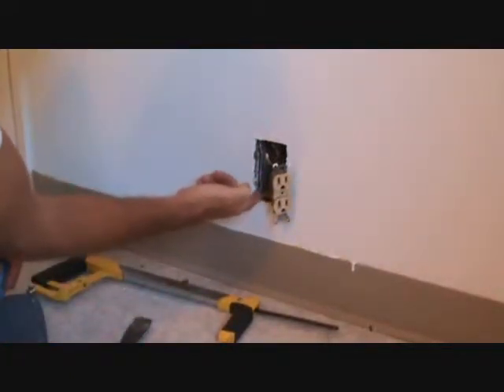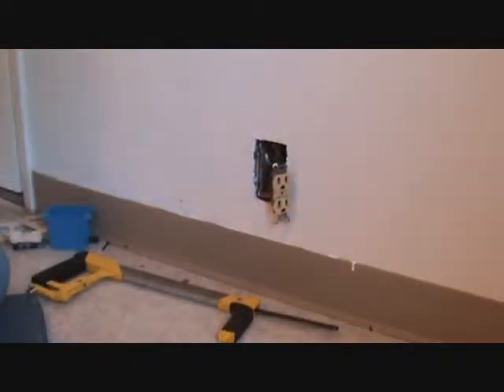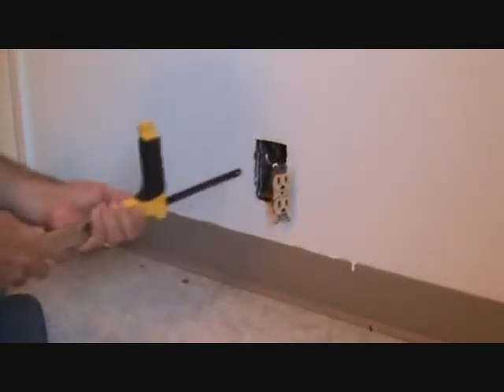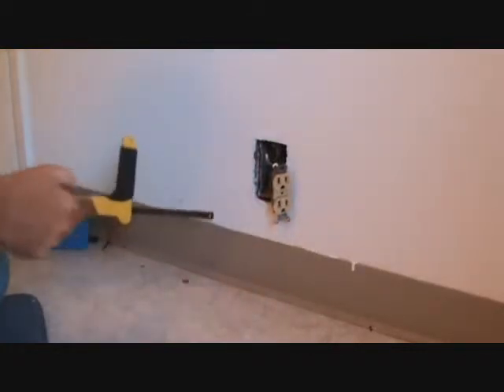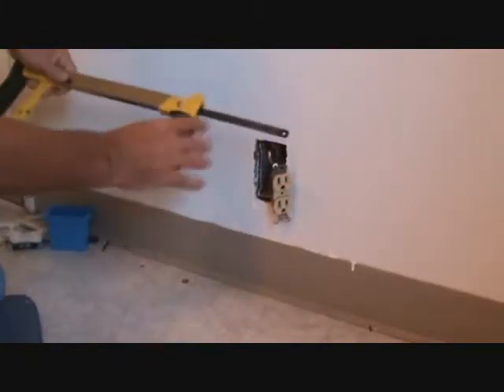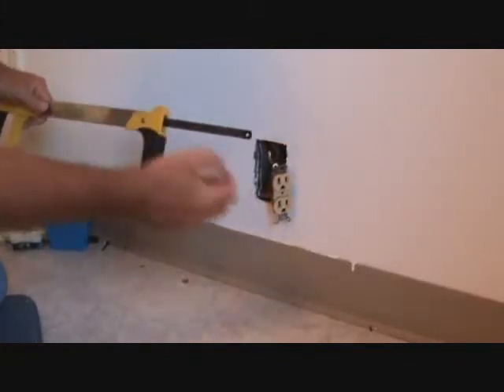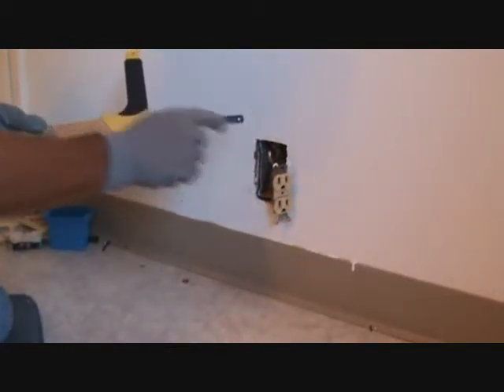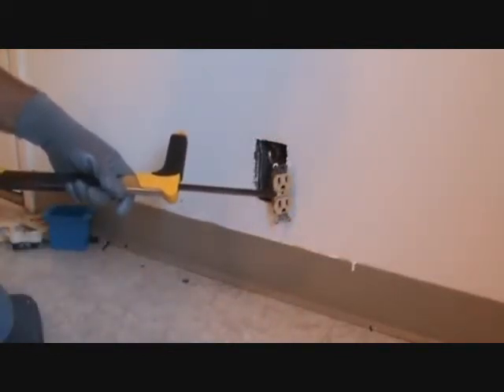Hacksaw "secret" Revealed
Here's some great hacksaw tips. Tip. it's nice to have the right hacksaw for your project. Hacksaws come in handy so be prepared. Want to prepare for your next DIY painting project?